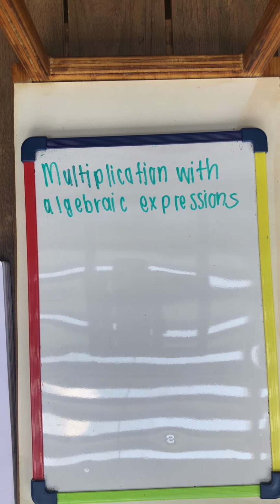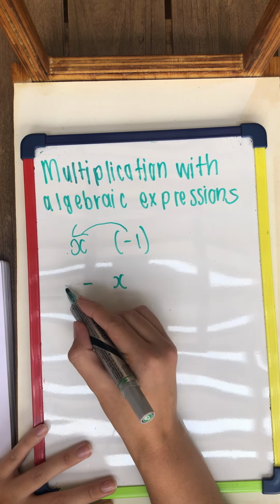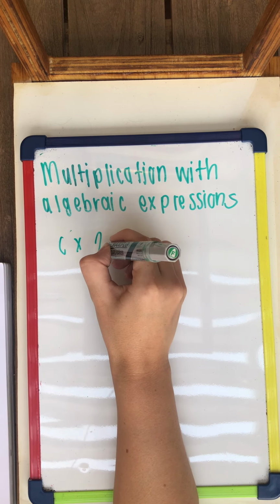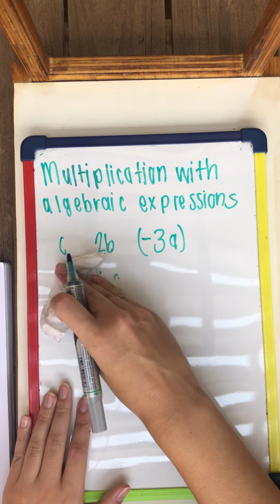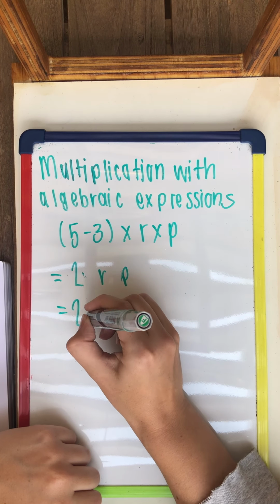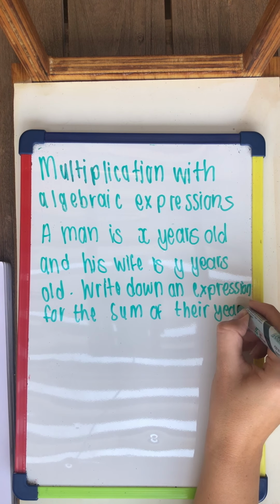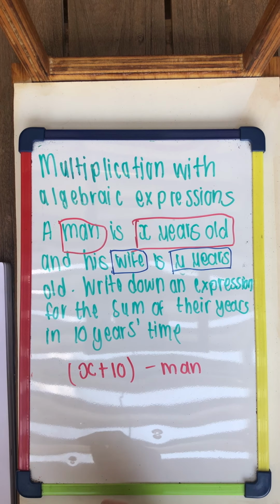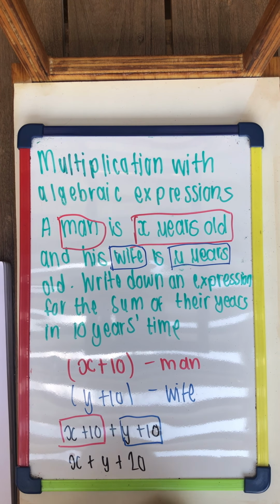Grade 8 Math Extra Lesson 3